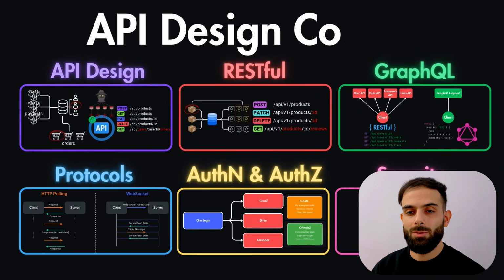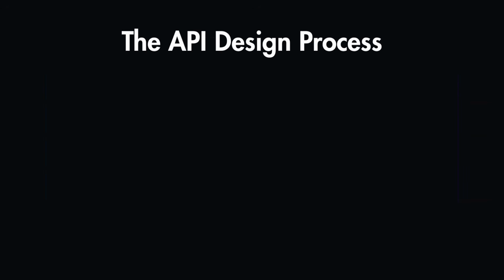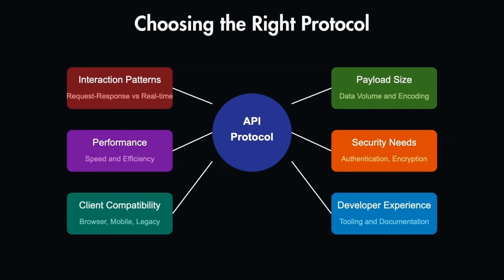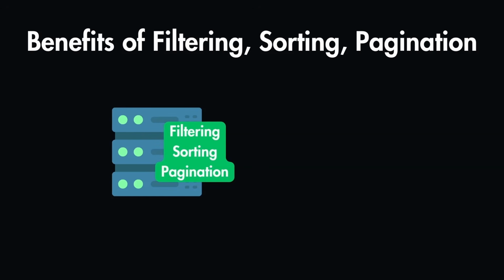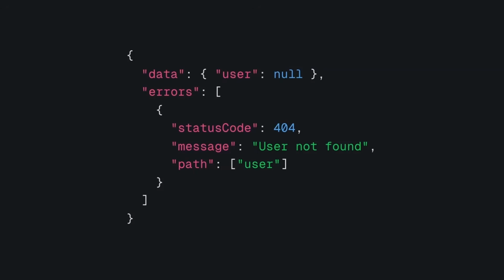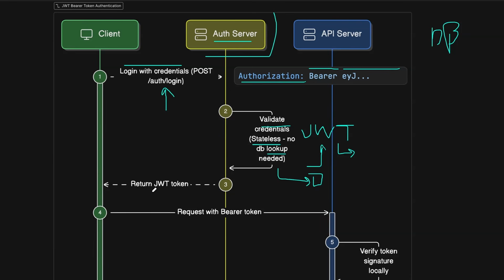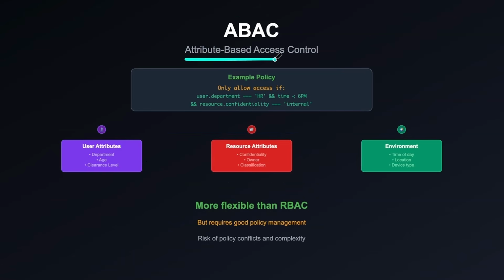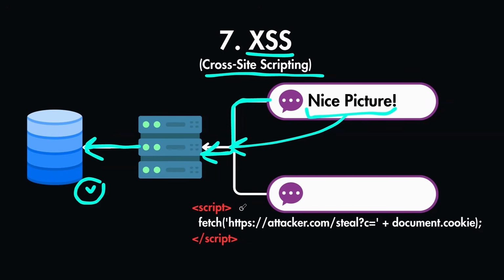How to Design APIs Like a Senior Engineer (REST, GraphQL, Auth, Security)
Master the exact API design, security, and architecture skills to build scalable production systems.

⏱️ Timestamps:
0:00 Introduction
0:58 API Design Fundamentals
17:15 API Protocols
29:08 Transport Layer: TCP & UDP
34:19 RESTful API Design
49:01 GraphQL API Design
54:50 Authentication
1:15:48 Authorization
1:27:00 Security